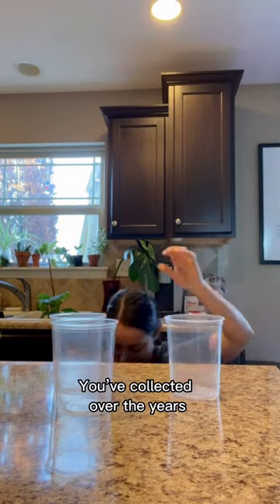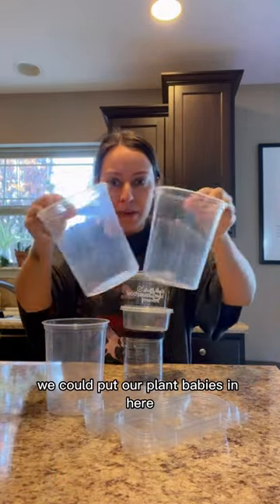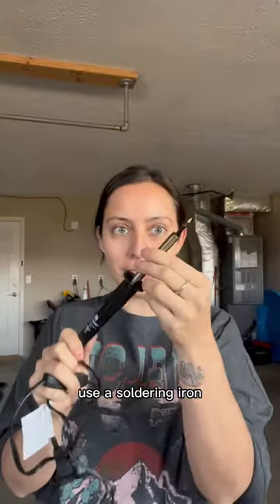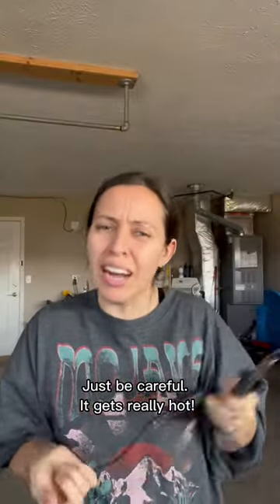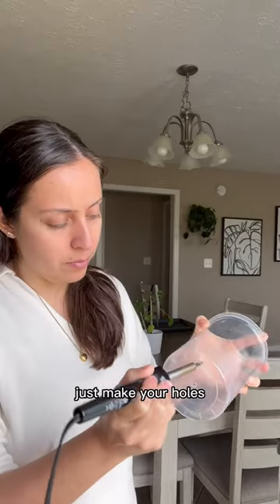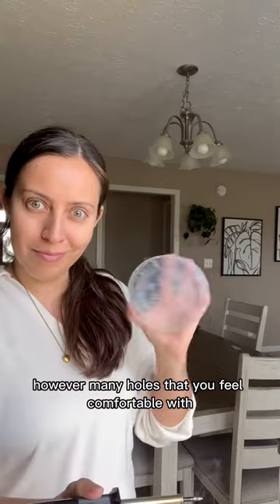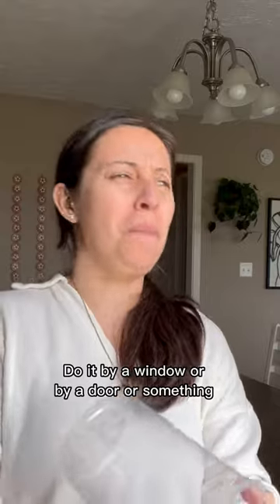Pots can be expensive, so this is an inexpensive alternative